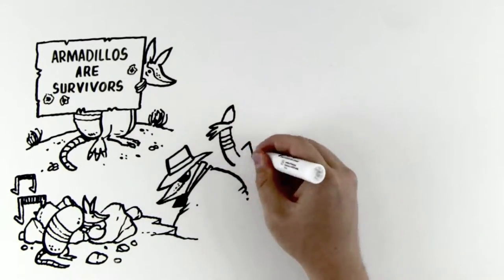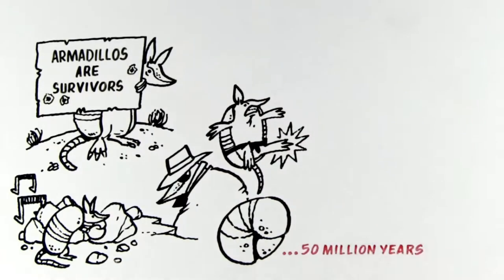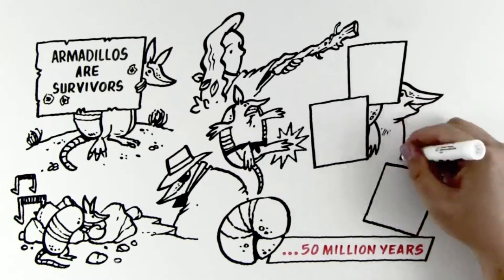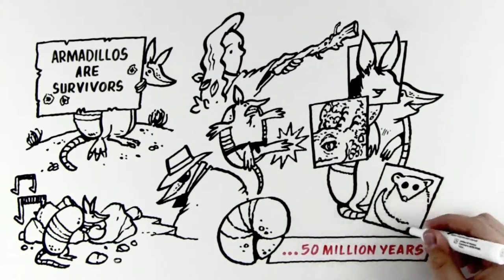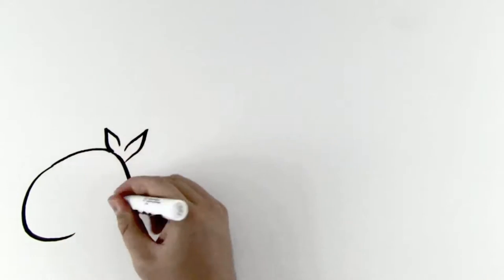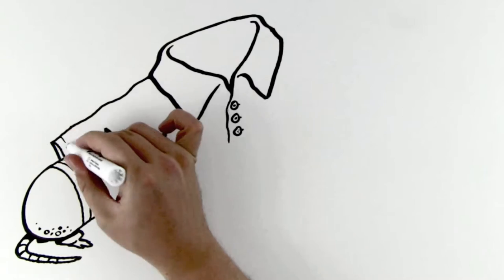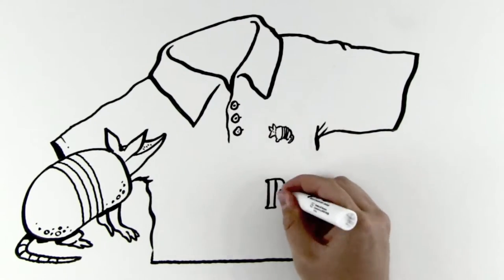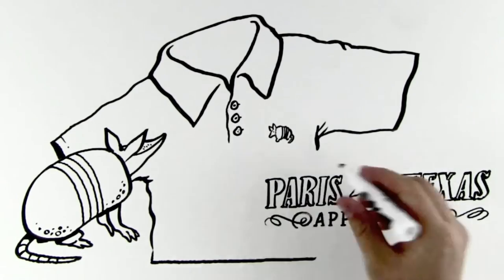The Story Behind the Armadillo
Our tribute to the tenacious unofficial mascot of Texas, the Armadillo.